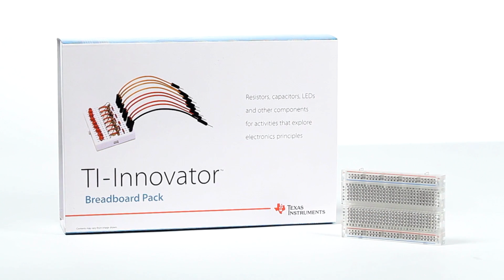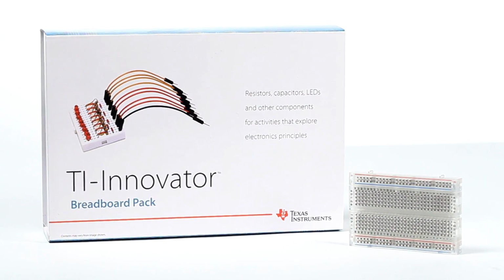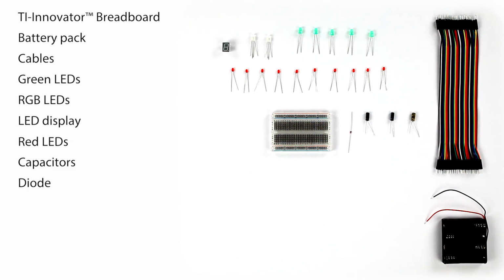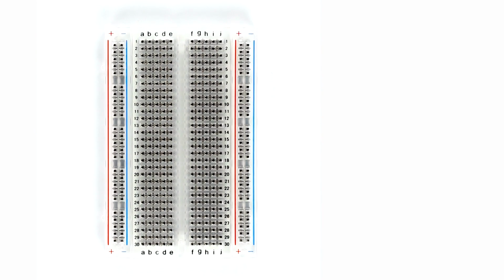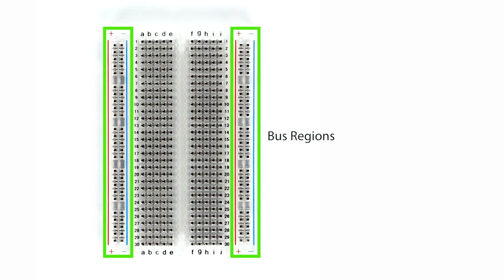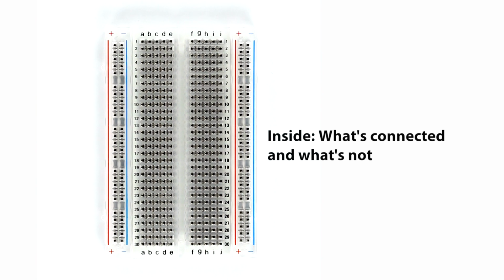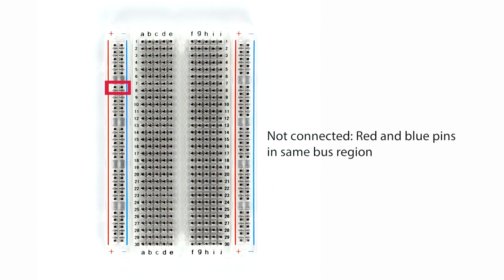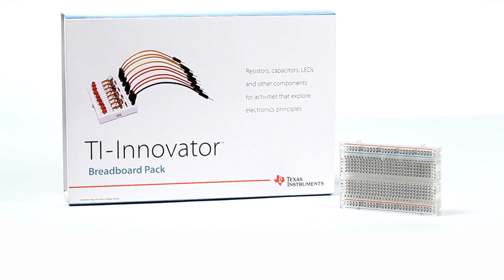TI-Innovator ™ Breadboard Pack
Take a tour of Texas Instruments’ new TI-Innovator ™ Breadboard Pack. The pack includes the electronic components for TI-Innovator™ Path to STEM Projects, a series of activities that help students develop the skills and knowledge needed to design, develop, test and enhance their own STEM projects.